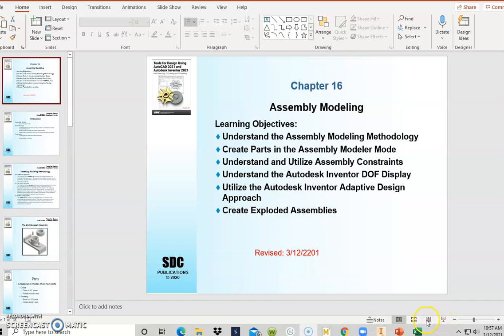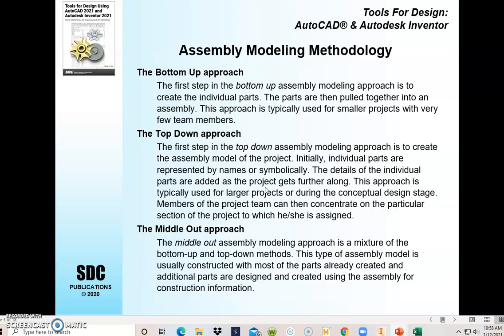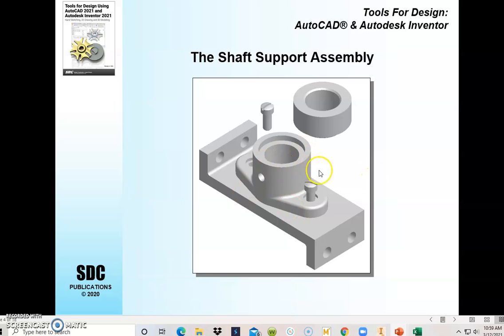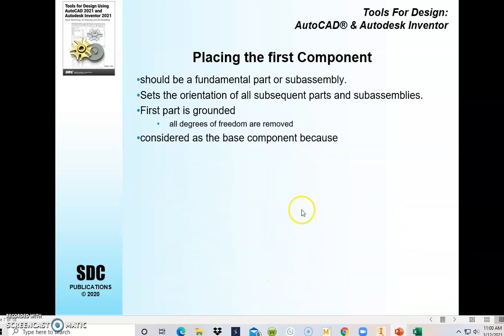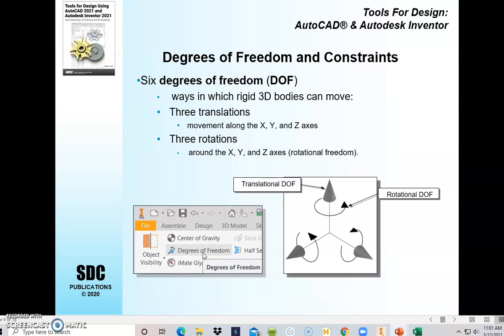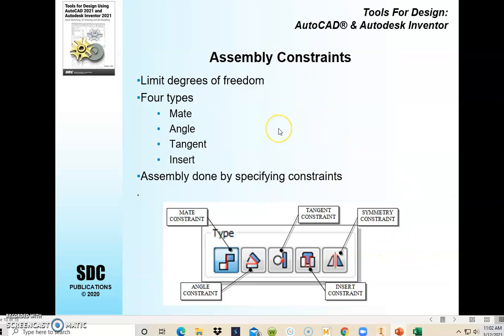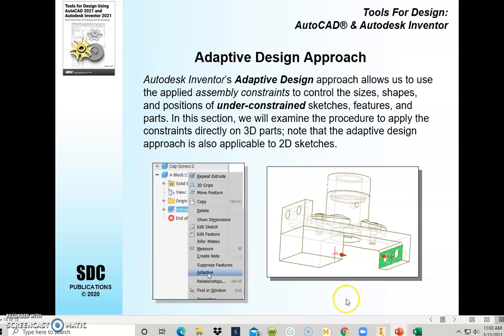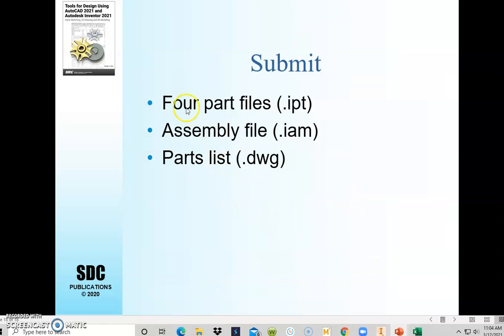egr125 chapter 16 lecture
egr125 chapter 16 lecture: Assembly Modeling